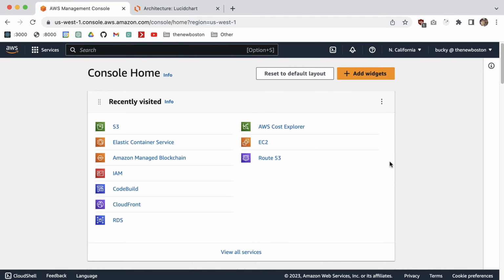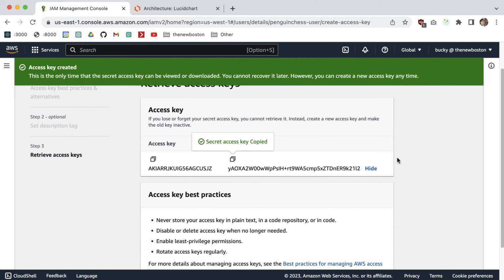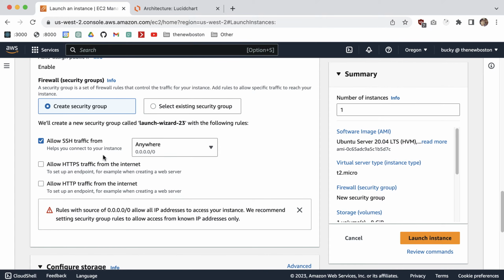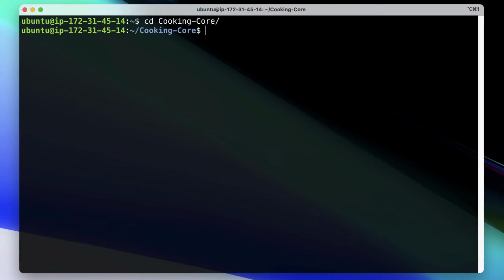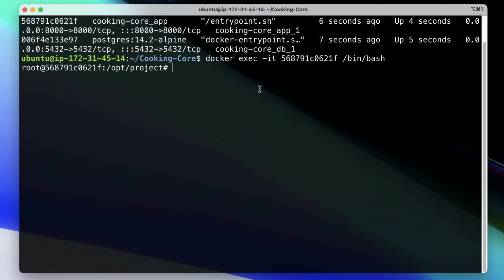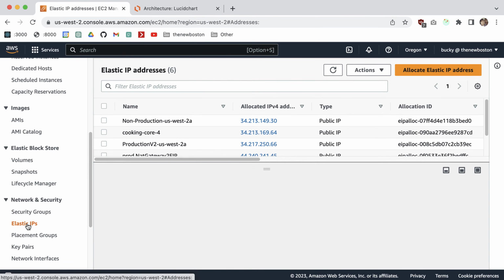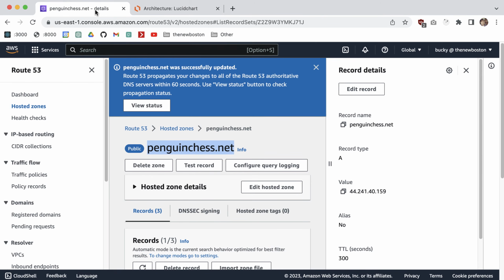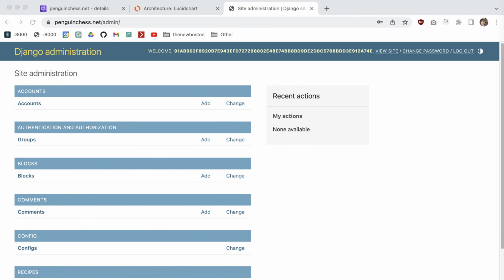Pro Django - Tutorial 5 - Deploying the Backend